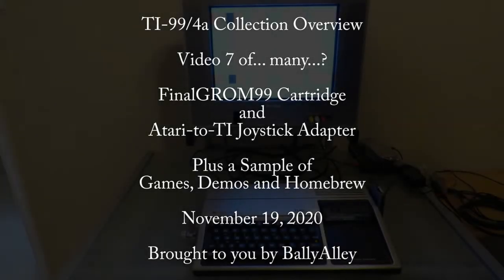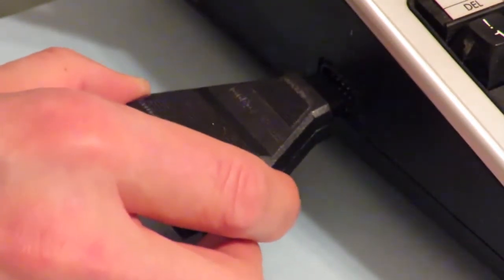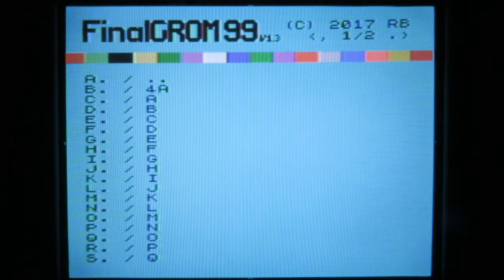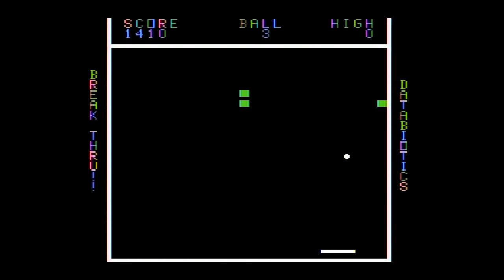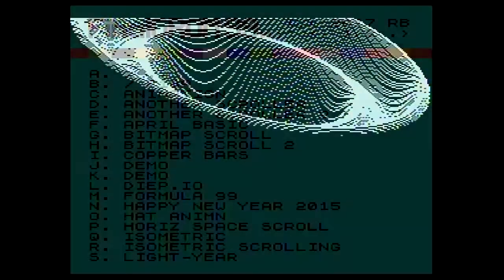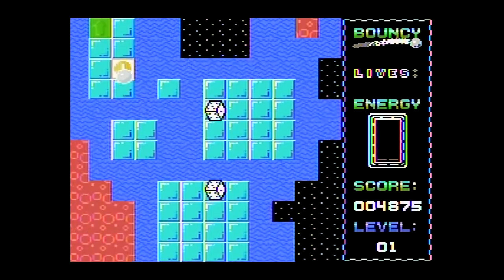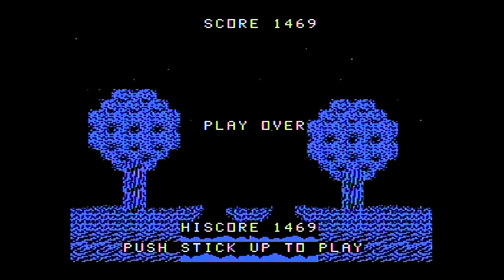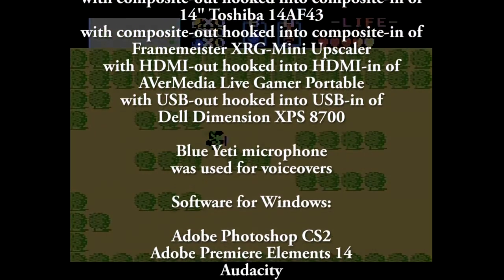TI-99/4a Collection Overview (Part 7) - FinalGROM, Joystick Adapter Cartridge Games and Demos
I continue my TI-99/4a collection overview by showing and using my new-to-me FinalGROM99 SD cartridge and an Atari-to-TI joystick adapter.  Plus, I play a sample of various games, demos and homebrew programs from the SD cart.  I just jump into the deep end of the TI pool here, picking programs at random.  None of the games and demos are shown for more than a minute or two each.

I use the following software from the FinalGROM99 cartridge.  These programs are listed in the order that I play them in the video.

Cartridge Games

Donkey Kong
Astro Fighter
Break Thru!!
Car Wars
Wing War

Demos

Hat Animation
Oscilloscope
Plasma
Rotating Map

Homebrew

Astro Cube
Bouncy
Castle Conqueror
Eric in Monsterland
Pitfall
Legend of Tilda

If you have some TI games that you'd like to share, then talk about them in the comments or make a video of yourself playing them.

Links:

"Don't Mess with Texas" Demo - Recorded from real hardware.

Arcade Shopper Website - Sells hardware and software for many classic computer and game systems.  This is where I bought my FinalGROM99 SD cartridge and my TI-99/4a adapter in 2020.

Wing War Review - This review covers the Atari 2600 VCS and ColecoVision versions of the game.  It was written by Chris F. in August 2011 and published on orphanedgames.com.  Most or even all of the information is pertainent to the TI-99/4a version of the game.

Have fun!